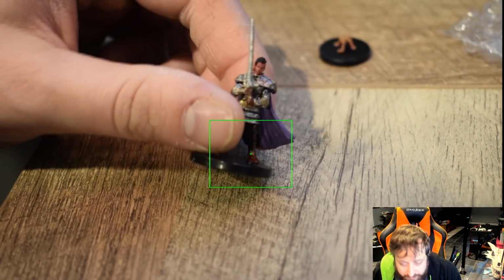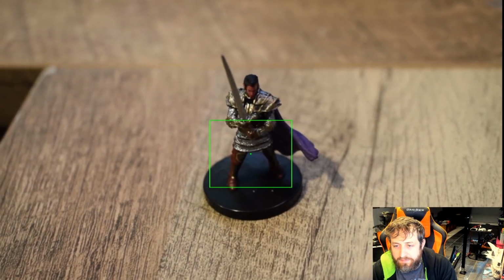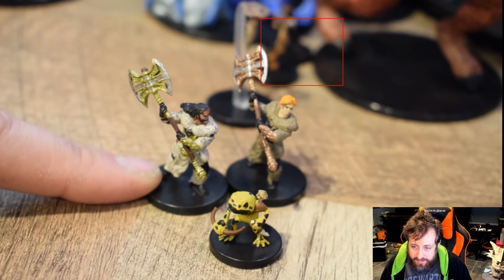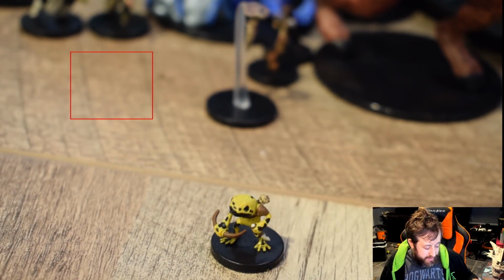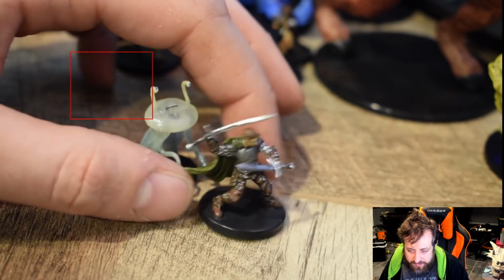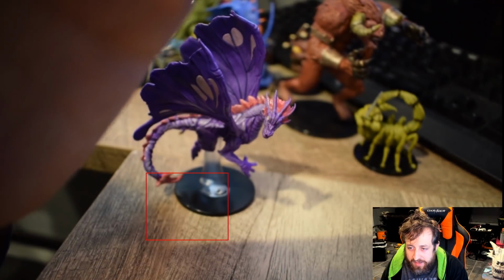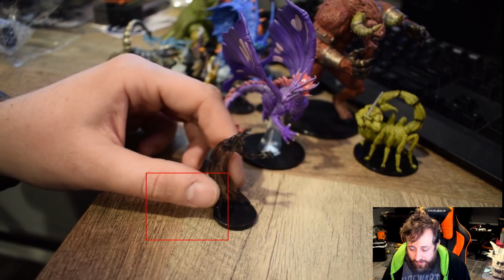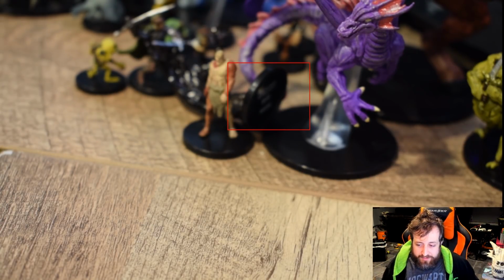Unboxing a Brick of D&D Icons of the Realms: Dungeon of the Mad Mage Minis! | Nerd Immersion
Going back to cover some Waterdeep Dungeon of the Mad Mage, I review/unbox a brick of the new Wizkids Icons of the Realms minis! Wizkids has gone back to including huge size minis and while there are some unique minis tied to the adventure, there's some awesome Monster Manual monsters in this set, like the Behir and Death Tyrant! Let me know what you all think and what you managed to get from any boxes you purchased!